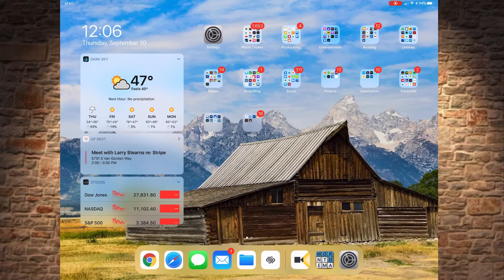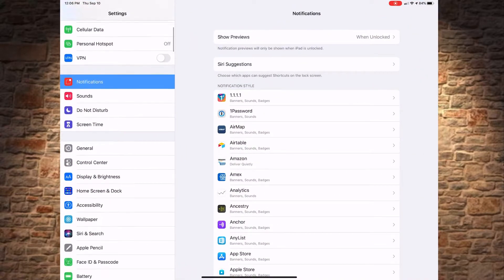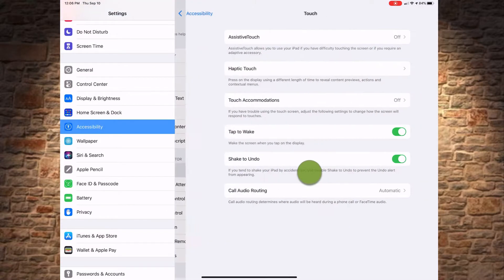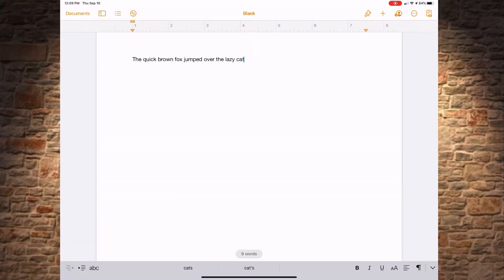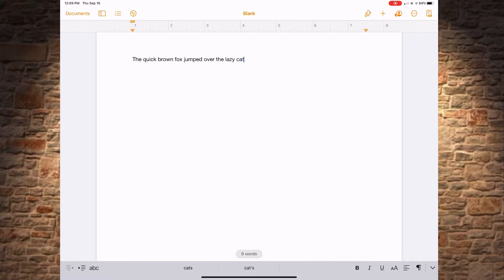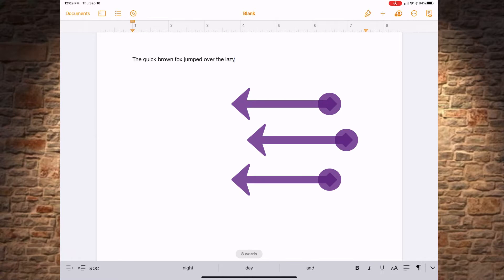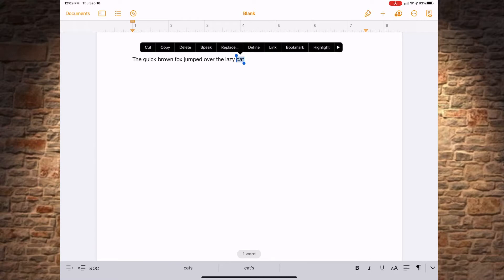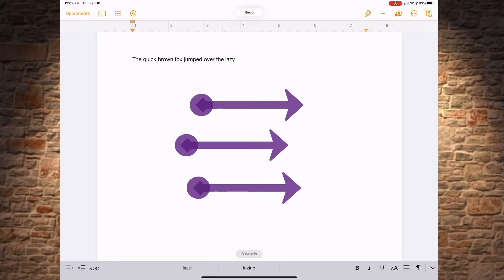Disable iOS/iPadOS Shake to Undo, and Replace It With This New Gesture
One of the stranger features of the iPhone and iPad is shake to undo. Let’s face it; it just looks weird when you want to undo something you just did on your iPhone and you have to shake it. In today’s Apple World Today How-To video, I’ll show you how to turn off shake to undo and replace it with a new special gesture.

The way that shake to undo works is that if you make a mistake while doing something, you can shake your iPhone or iPad to have it undo your last actions. That’s fine, but if you accidentally move your device around or if you’re working on it while someone else is driving and you’re on a bumpy road, it can undo things you didn’t want undone! By the way, shaking a 12.9-inch iPad Pro to undo something just looks silly.

Fortunately, Apple included a new three-finger swipe gesture in iOS and iPadOS 13 that replaces shake to undo, and in this video I'll give you the steps to disable shake to unto and use the new gesture.